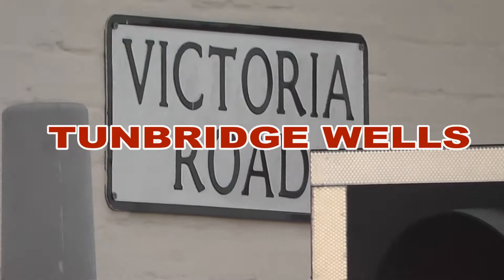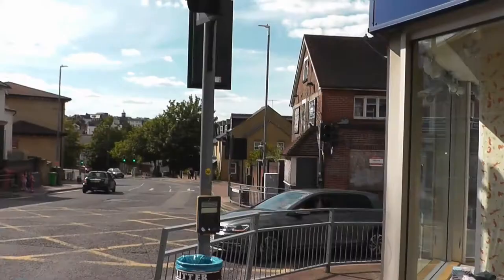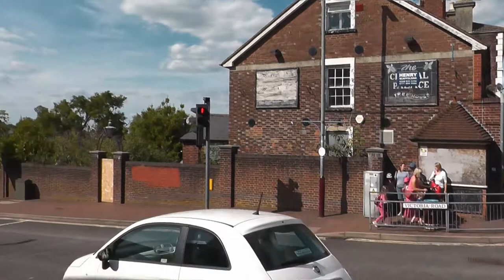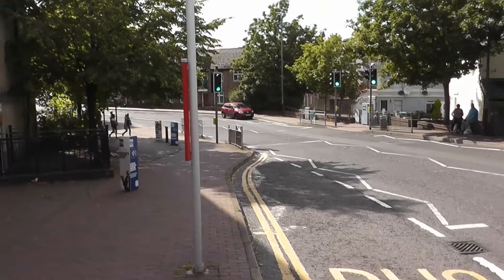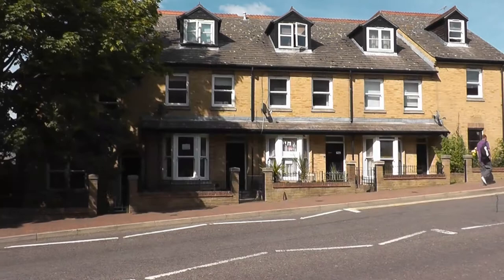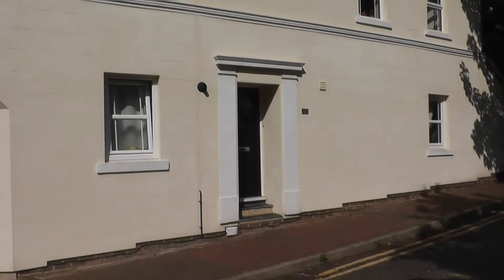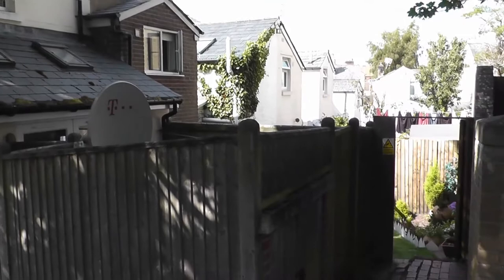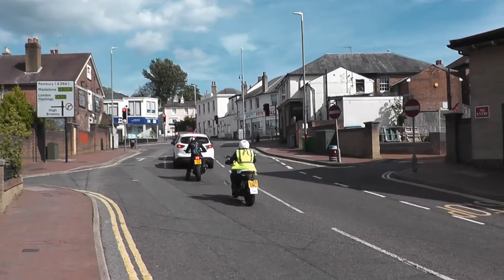Tunbridge Wells Then and Now. Film 2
This time we're reminiscing in what was formerly known as Kensington Street. Coming soon. Victoria Road.